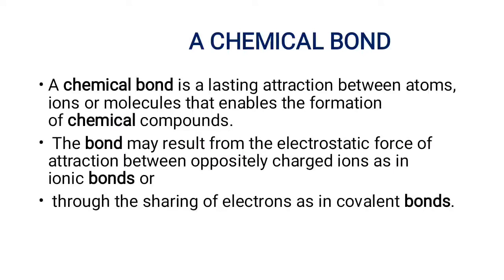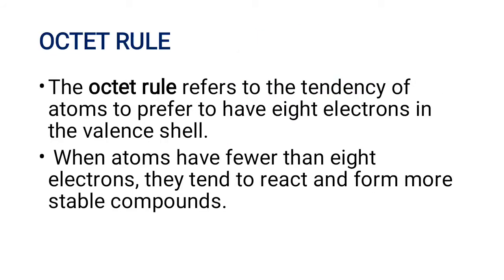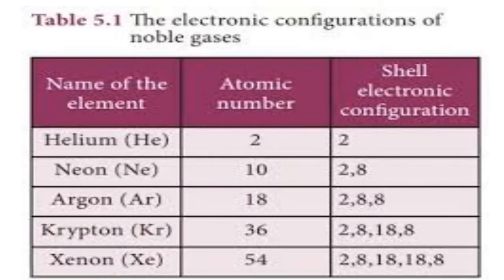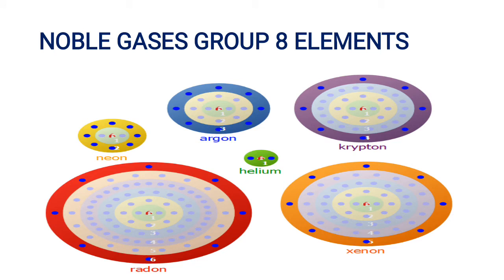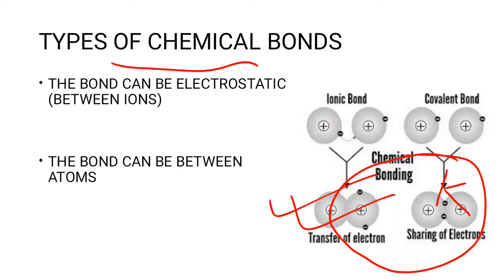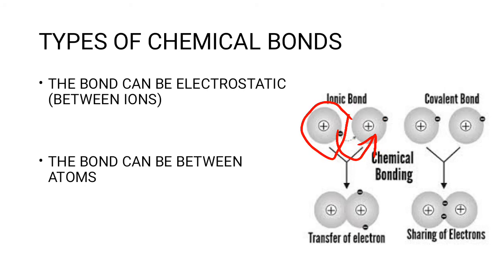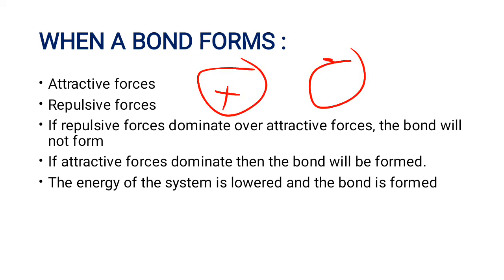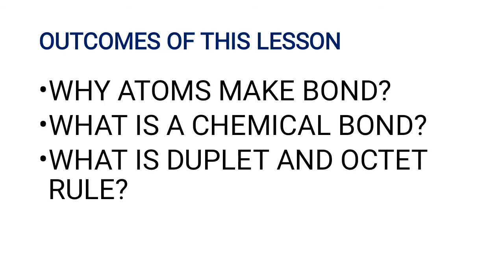Chemical Bond Class-9 Chemistry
THIS VIDEO IS A BRIEF DISCUSSION OF CHEMICAL BOND,ITS FORMATION, FOLLOWING DUPLET AND OCTET RULE. WHY ATOMS THE VIDEO ALSO EXPLAINS THE GAINING OF STABILITY IS THE MAIN REASON OF FORMING A CHEMICAL BOND AS THE NOBLE GASES SHOW NO REACTIVITY WITH THE GREAT STABILITY OF NOBLE GASES.